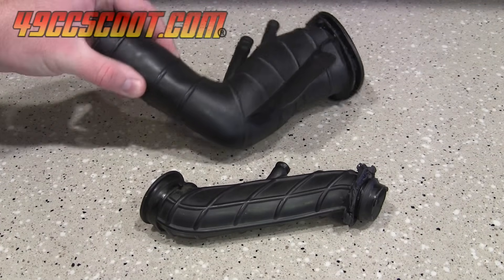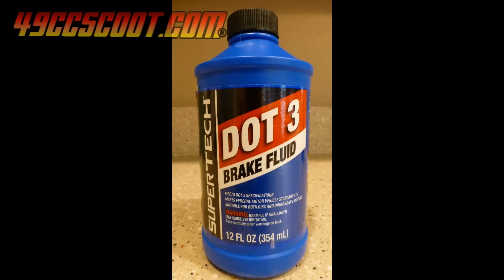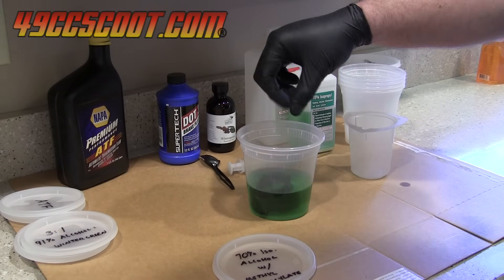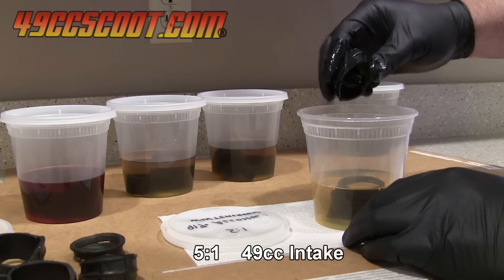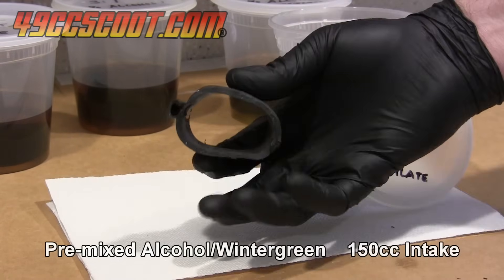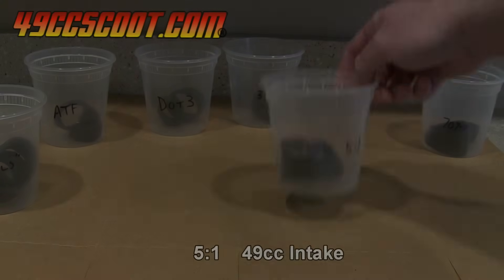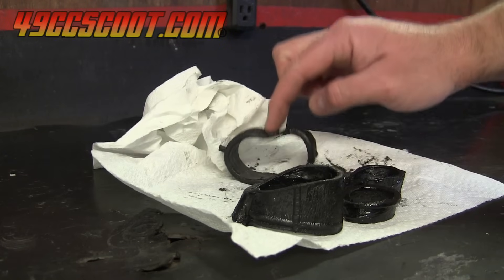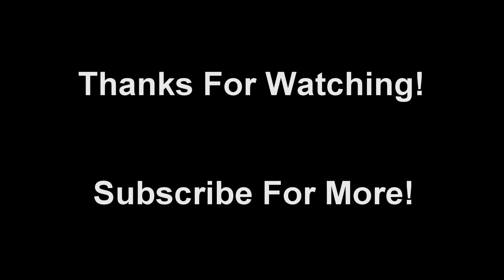Rubber Softening Experiment : Wintergreen Oil, Brake Fluid, ATF & More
Rubber parts may harden as they age from oxidation, oils dissolving in chemicals that parts are in contact with or evaportaion, and other reasons. That makes them tough to use or unable to function properly. I used a couple of old rubber scooter intake tubes to test some rubber softening techniques and see what worked and what didn't.